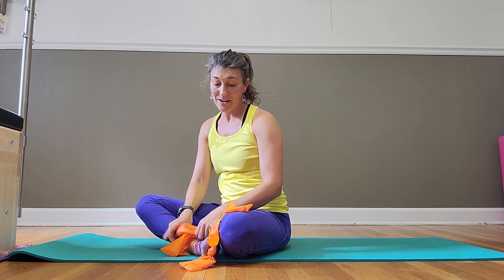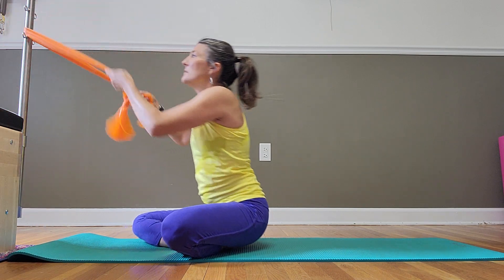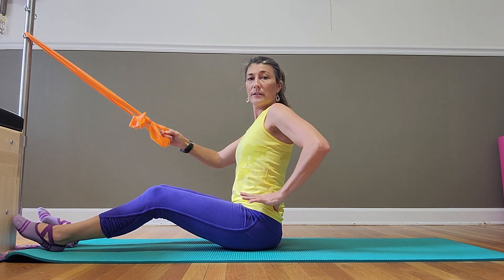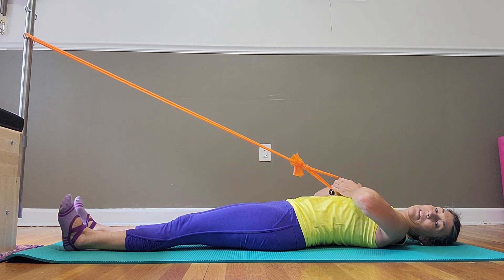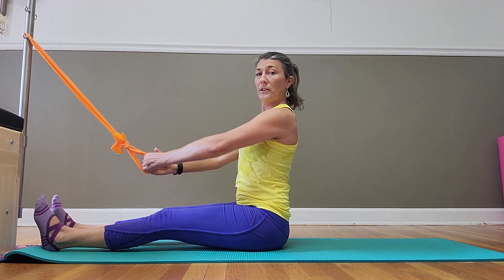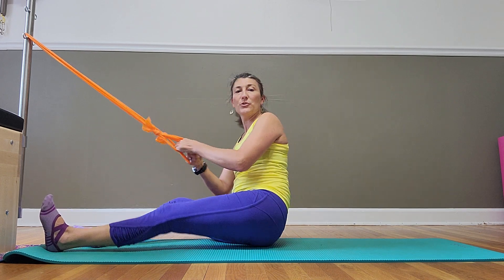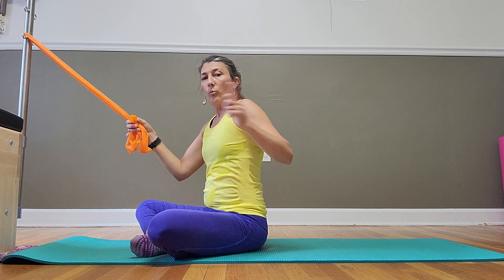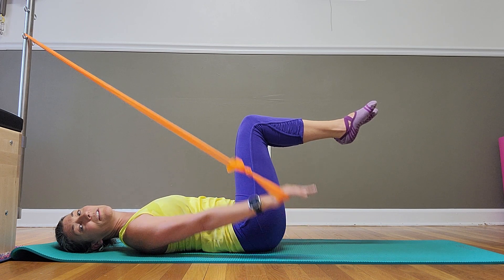Resistance Band Core Strengthening Pilates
Learn several Pilates exercises that target your core strength while including arms and legs in the motion. A whole body system! Just grab a resistance band.